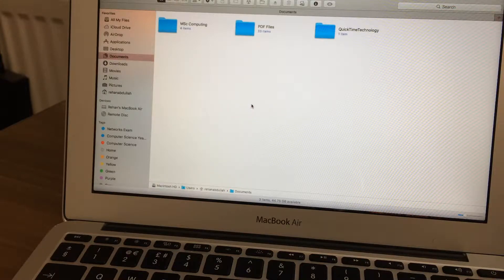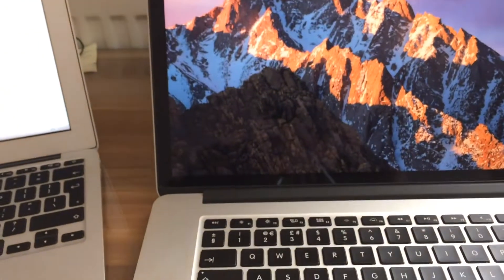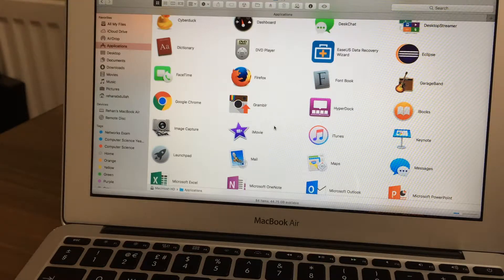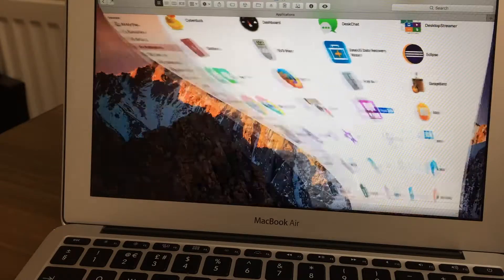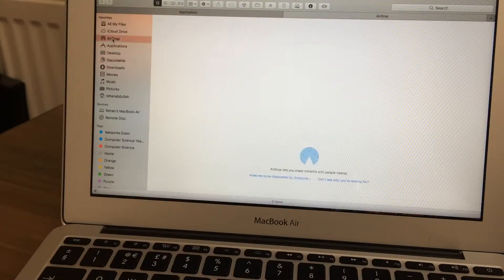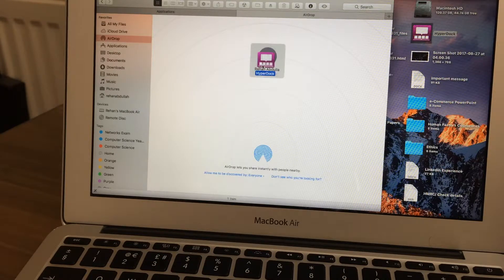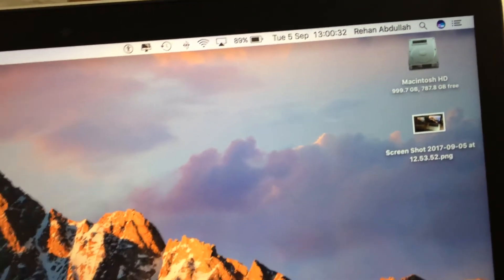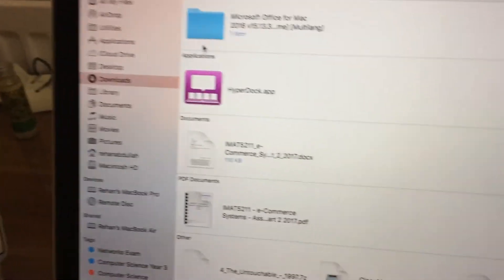How to TRANSFER an Application From One Mac to Another Mac Using AirDrop - Basic Tutorial | New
How to Transfer an Application/ File/ Software From One Mac to Another Mac using AirDrop - Tutorial 2019